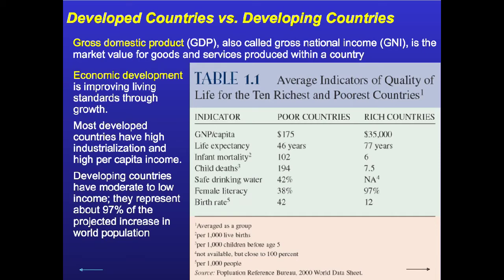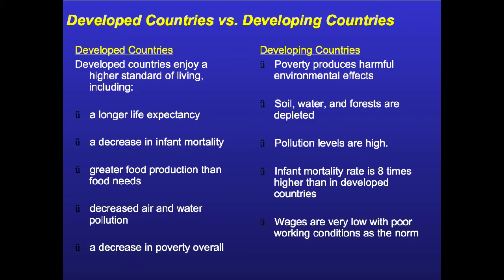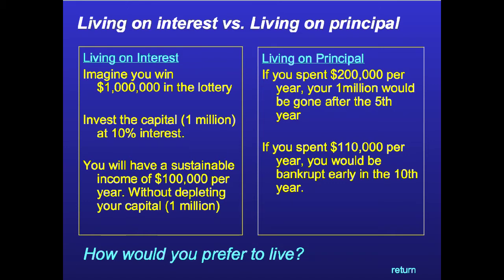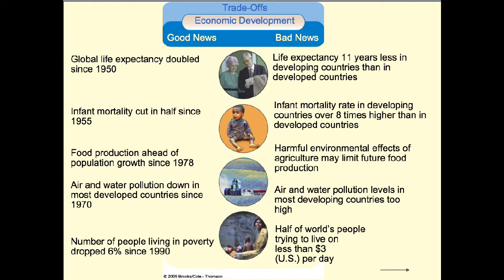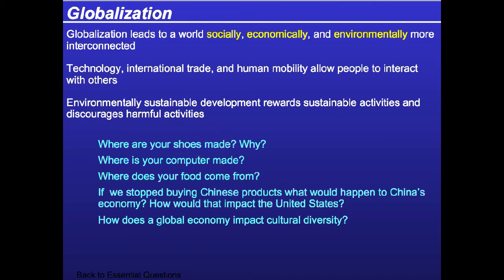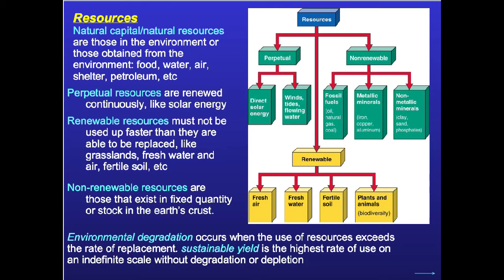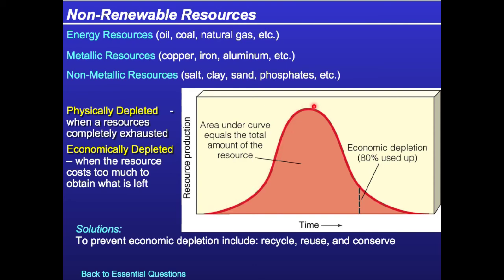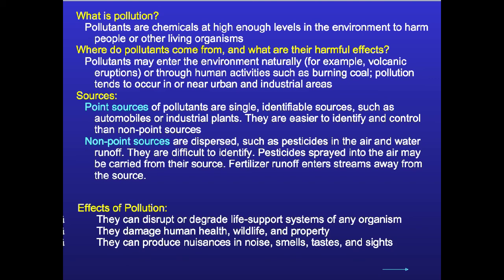Mizell APES Ch 1 B.mov